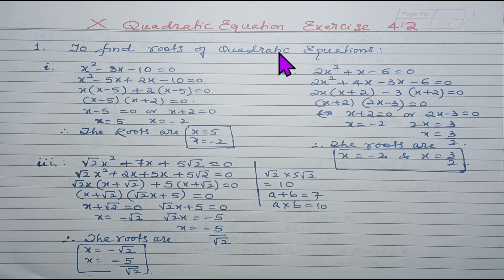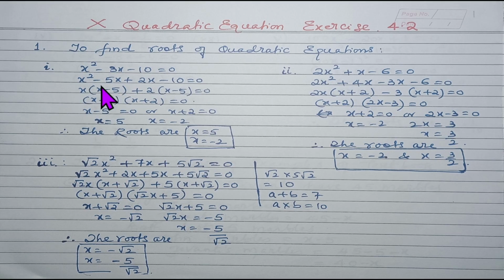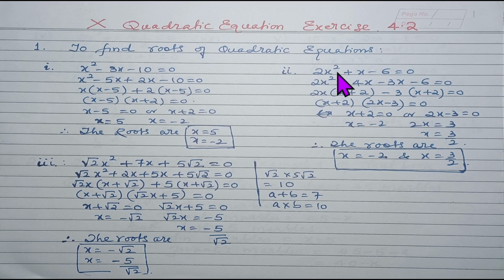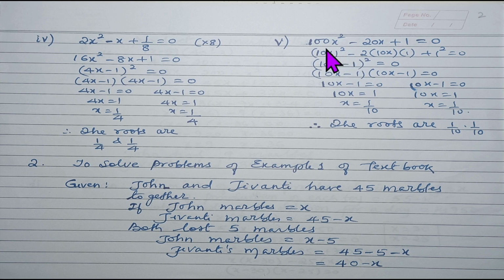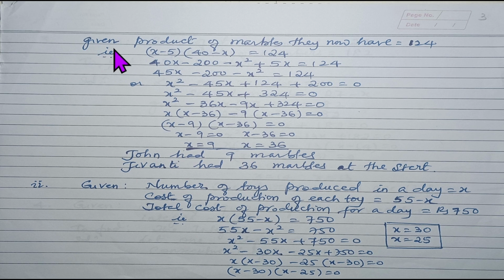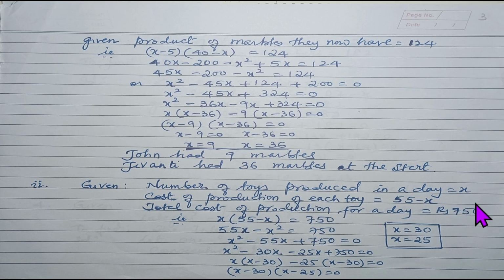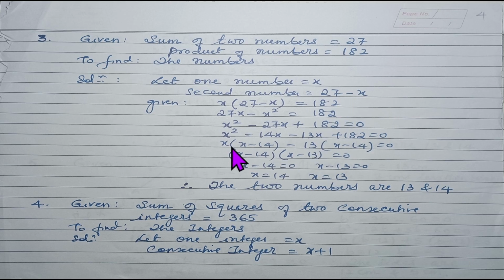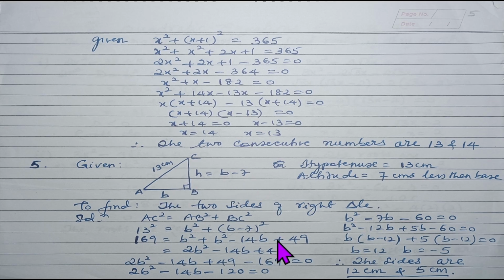Quadratic Equations X NCERT, Solutions of Examples of Exercise 4.2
This video provides the solutions of the examples of exercise 4.2 of quadratic equations chapter of X CBSE text.
The examples are solved with discussions and explanation.
To learn to solve the quadratic equations and statement examples based on quadratic equations, it is good if one is conversant with the basics of algebra, equations, factorization etc. The videos related to these topics are available on my channel for learning.
Understanding the procedure and method of solving is imporatnt.
For solving the statement examples, it is correct to read the statements again and again and frame correct equations to solve and find the answers.
There are different methods of solving quadratic equations, the text book gives emphasis to middle term splitting and identity methods so they are only adopted in solving the equations of the exercise.
It is good to learn all the methods of factorization, the methods are discussed in the videos of quadratic equations and are available for learning on this channel.
Please learn to solve, comment, suggest, and propagate this channel to others.